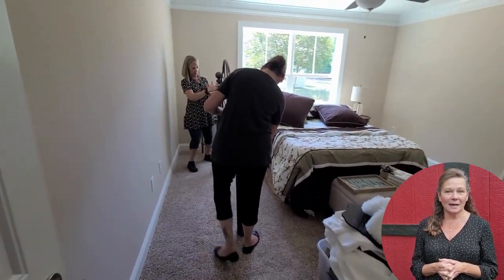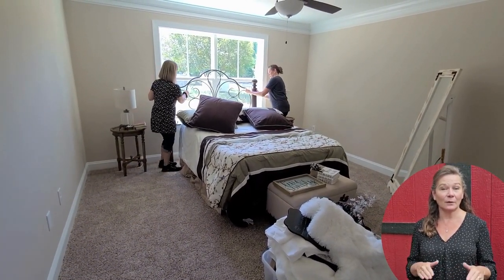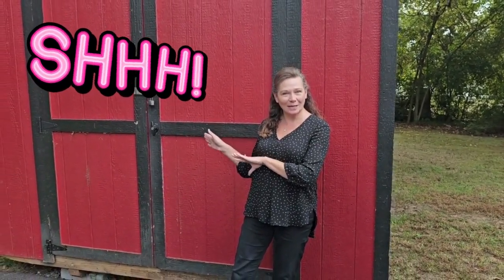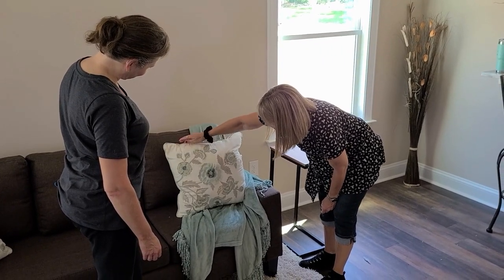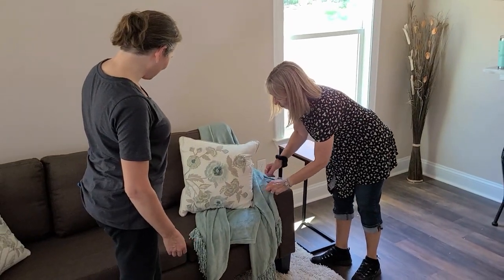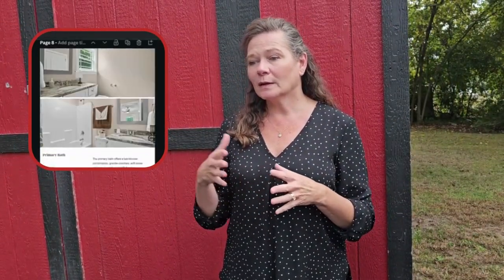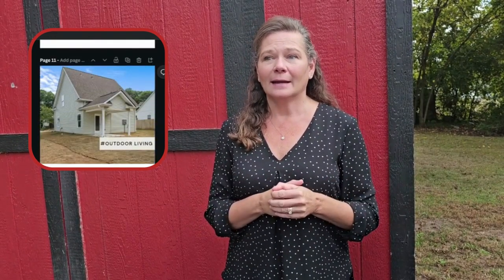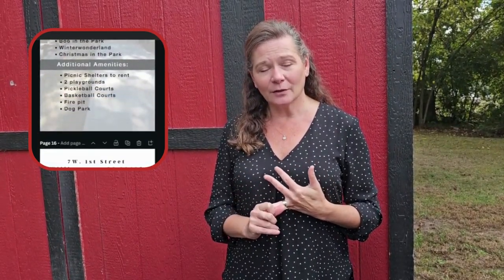Top Tip for Selling Your Home!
Are you considering selling your home? Then, this video is a must-watch! In the world of real estate, having a well-crafted marketing plan is the key to success. Join us as we delve into the art of real estate marketing and how it can make all the difference in selling your home efficiently and effectively.

🏡 Discover why not all houses should have the same marketing plan, and why tailoring it to your unique property and location is essential.

📷 Learn about the power of professional photography and videography, and how they create stunning virtual walk-throughs that capture the essence of your home.

🪑 Explore the world of staging, where our team transforms spaces to maximize their appeal to potential buyers. From simple touches to complete makeovers, we've invested in professional staging to showcase your property in the best light.

📱 Find out about our innovative digital flipbooks, easily accessible via scan codes left in the home. Buyers can revisit your property's unique features and benefits even after viewing multiple houses.

🏞️ We go the extra mile by highlighting local amenities that make your neighborhood special. In Williamston, the Mineral Spring Park and annual events enrich your lifestyle and attract buyers.

📊 Discover the efficiency of Property Boost, a targeted marketing approach that reaches out to potential buyers within a 20-mile radius, maximizing exposure for your property.

Ready to unlock the potential of your home sale? Contact Carolann Newton for expert tips and personalized advice. Your success in selling your home starts here.

Don't miss out on this valuable insight into the world of real estate marketing. Your journey to a successful home sale begins now! 🏡✨